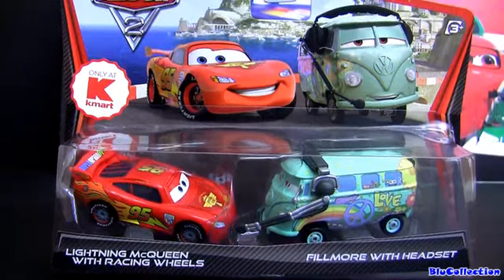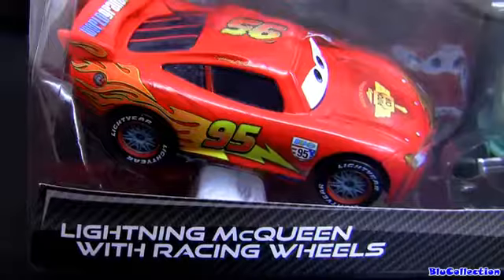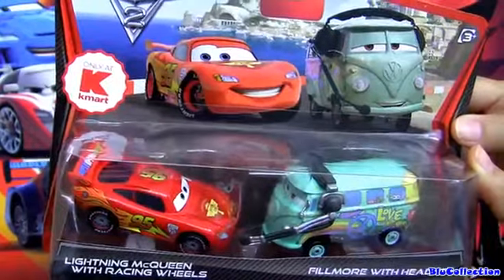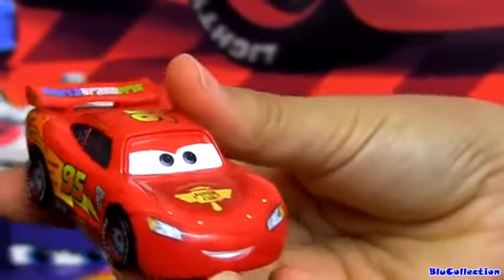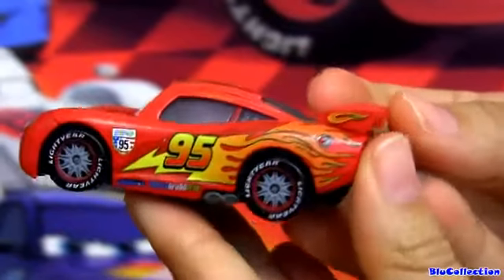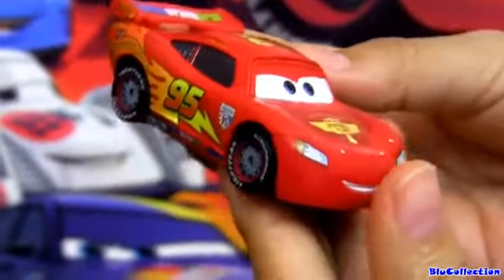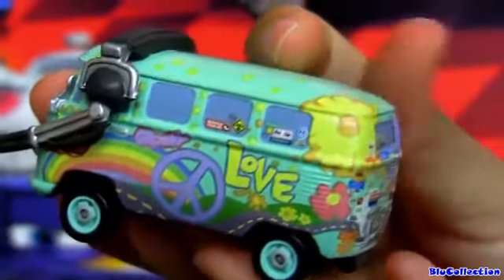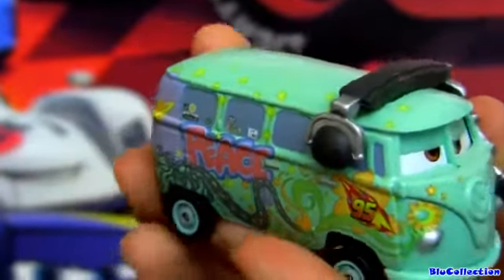Fillmore with headset CARS 2 Lightning McQueen Racing Wheels Disney Pixar Kmart Toys Blucollection